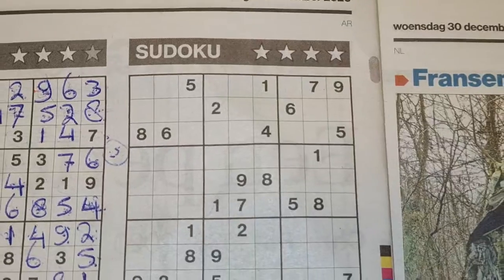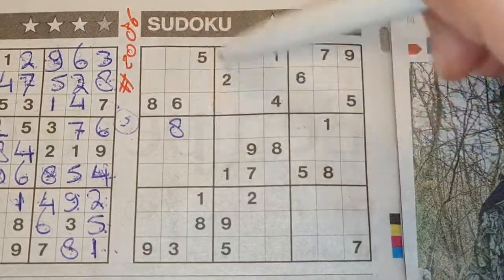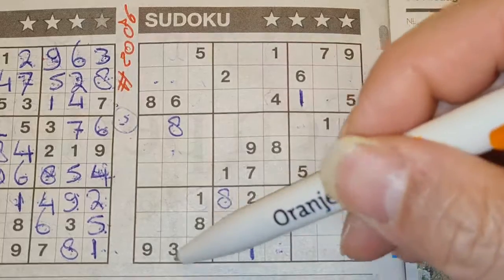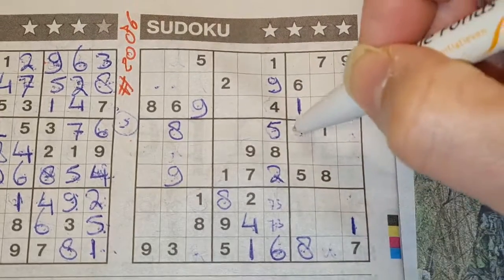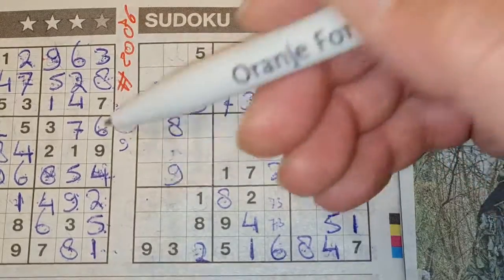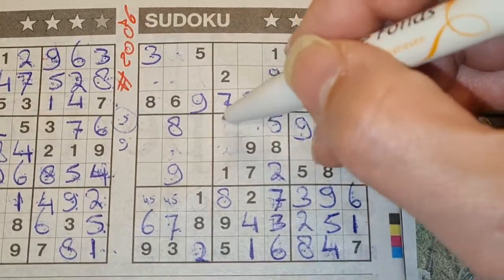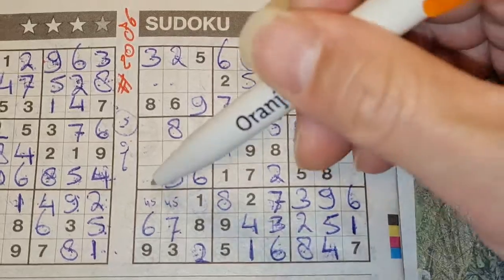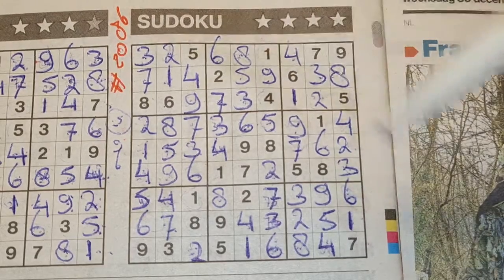(#2086) Wednesday. Four Stars Sudoku puzzle. Bonus Extra edition. 12-30-2020 Extra part 2 of 4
6. PDF Link to Binary02 Sudoku